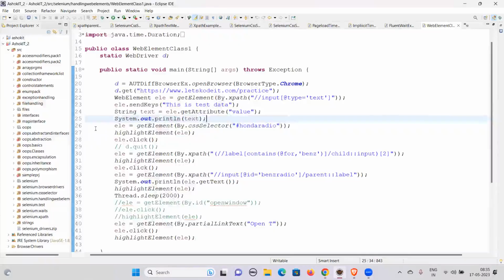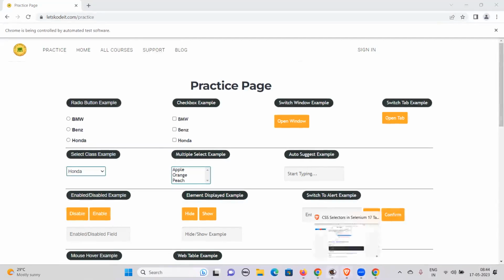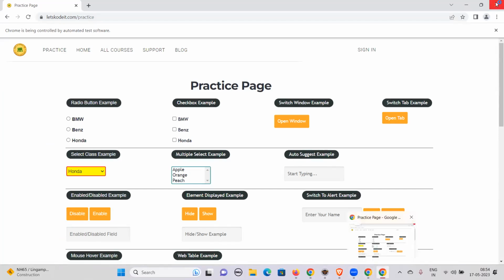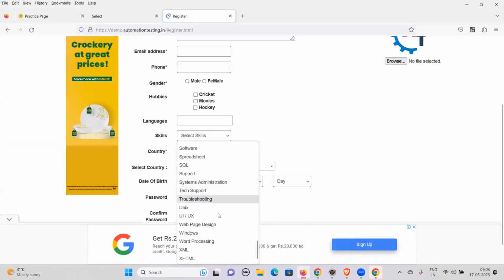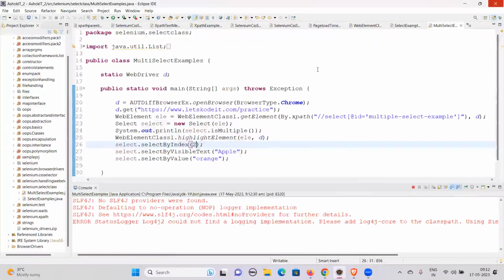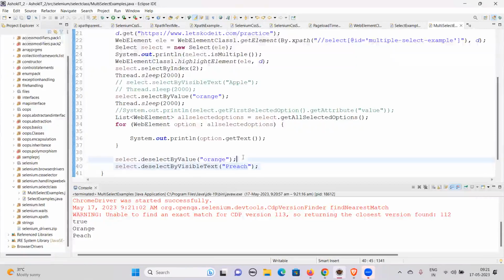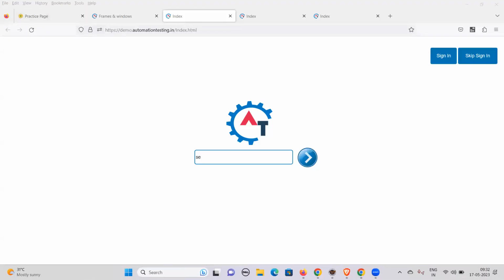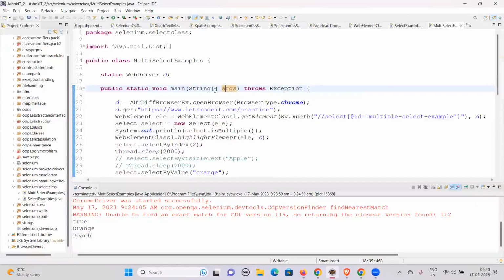Manual Automation testing Session 51